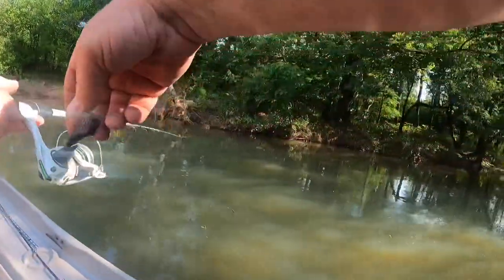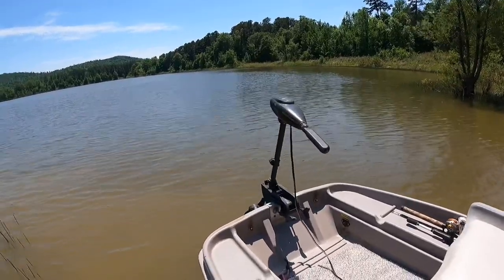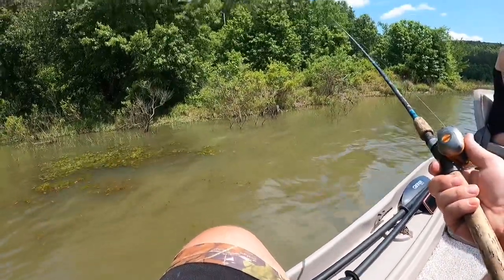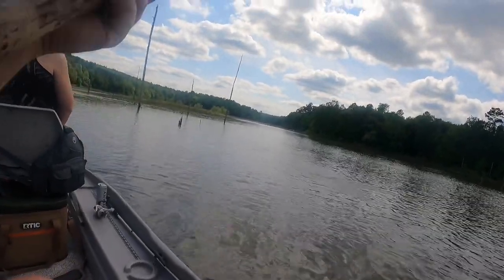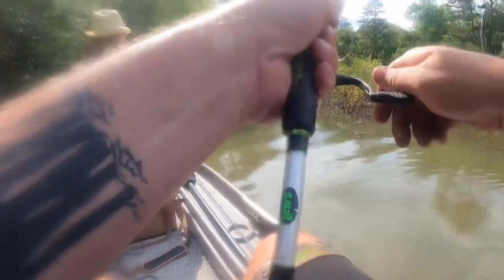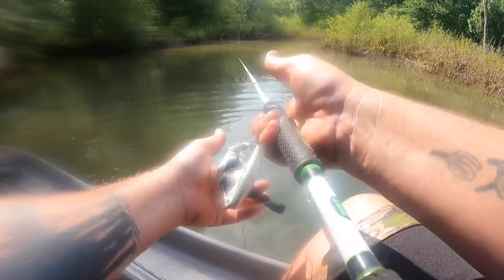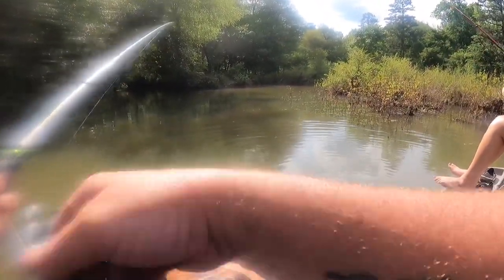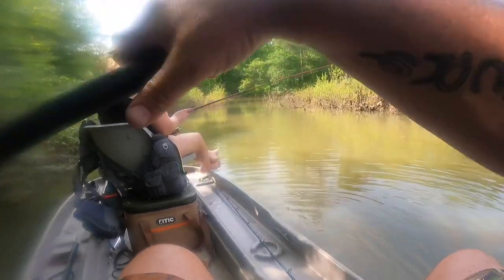(Take your wife fishN)SoakN up sunshine & we enjoying some kid free adult time fishN muddy creek.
Hey everyone, so the wife and I sent the kids off to my moms and were hitting the water for some sunshine and fishing. Join us as we take the maiden voyage in the new 10’ Pond Prowler. Man when had an awesome, amazing, RELAXING time today..

For recording I use the iPhone 11 and the

For accessories, you may get Chesty. You may attach your camera while fishing.

We suggest use Media Mod so that you may connect external mic.